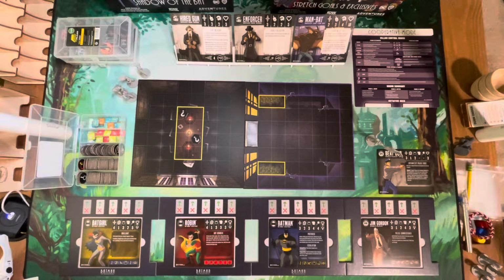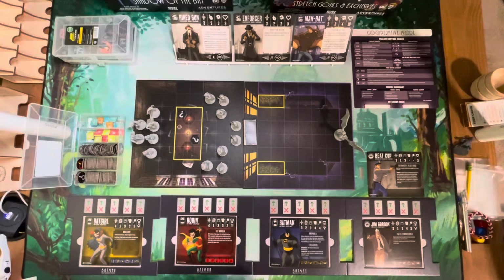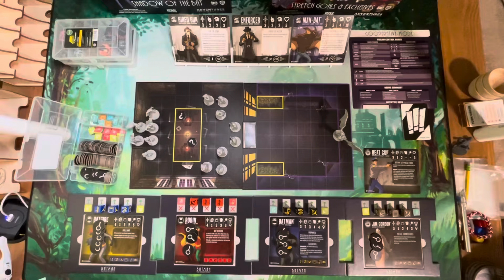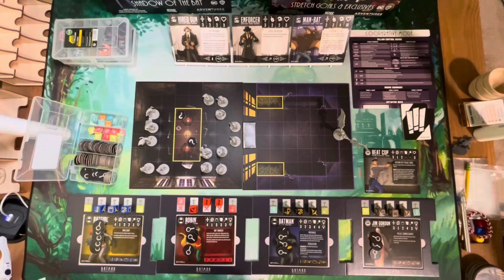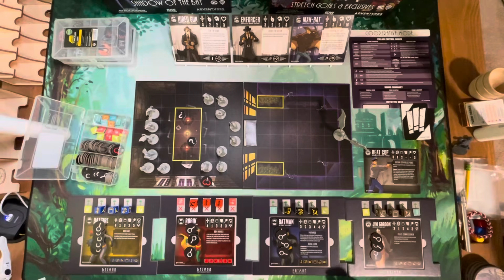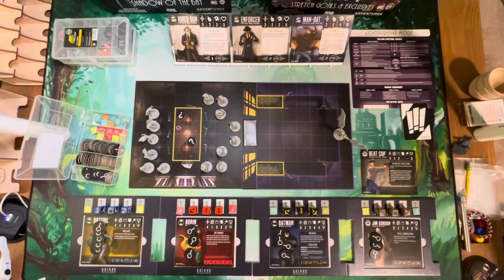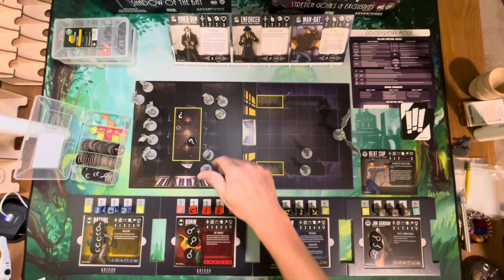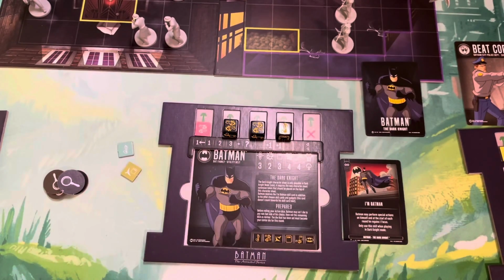How To Set Up and Play Batman The Animated Series : Shadow of the Bat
Let's go through the steps of setting up a cooperative game of Shadow of the Bat, IDW's newest game in the Adventures Universal Game System. Following set up, I go through how to play the game as the heroes, how to activate the AI villains in co-op mode and finally how to set up and play in Dark Knight mode for a true solo experience.

INDEX
00:00 - Intro
01:13 - Episode Guide
06:58 - Remaining Set-up
12:58 - Hero Action Dice
19:51 - Movement
24:35 - Attacks
30:28 - Focus Tokens
31:30 - Defense
33:15 - Awakening Rules
38:53 - Skill and Gear Cards
41:08 - Support Characters
42:55 - Initiative Deck
44:18 - Activating AI in Co-Op Mode
53:40 - Dark Knight Solo Mode